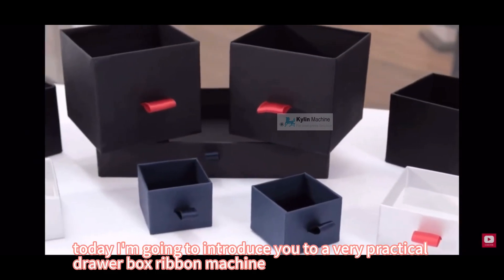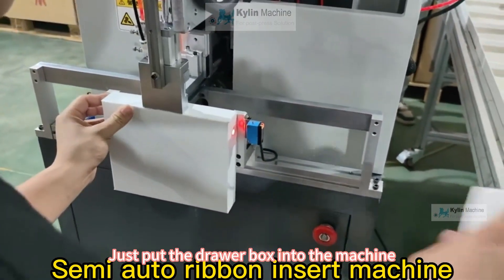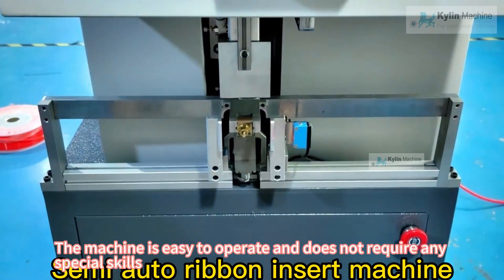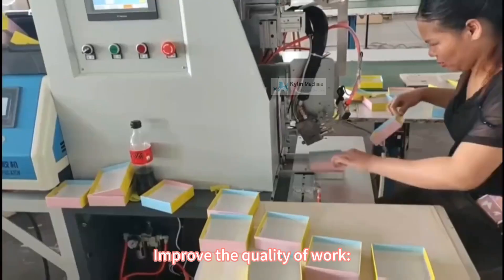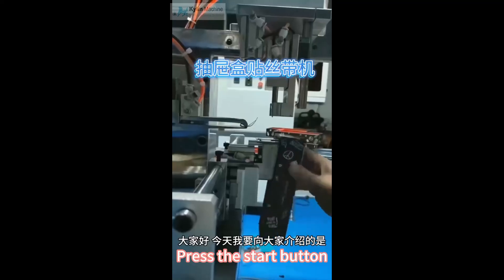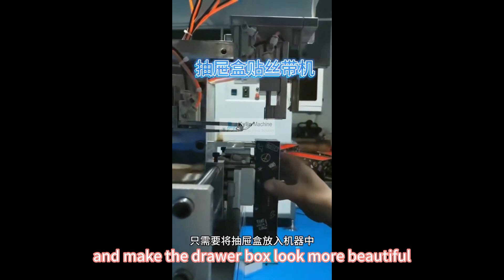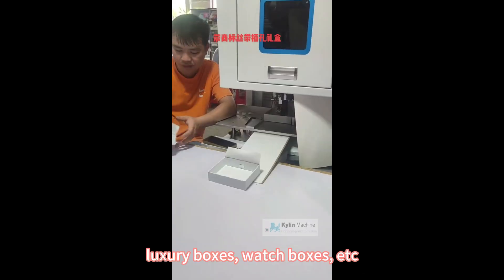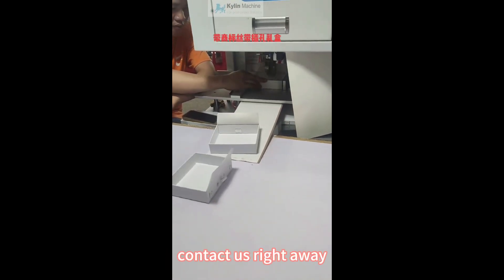Drawer box ribbon machine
Drawer box ribbon machine is a very practical tool for pasting the ribbon on the drawer box. It can help us save time and effort, improve the quality of work, and make the drawer box look more beautiful.
The machine is suitable for a wide range of drawer boxes,

including wine boxes, jewelry boxes, moon cake boxes, cosmetic boxes, luxury boxes, watch boxes, etc
The machine can use a variety of ribbons, including satin ribbons, silk ribbons, and polyester ribbons.
The machine is available in a variety of sizes to meet your different needs.